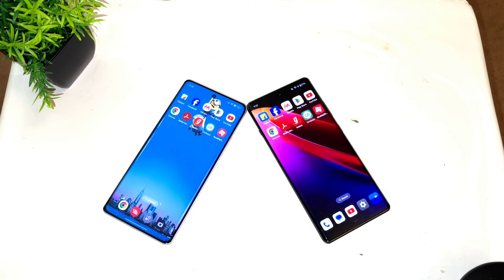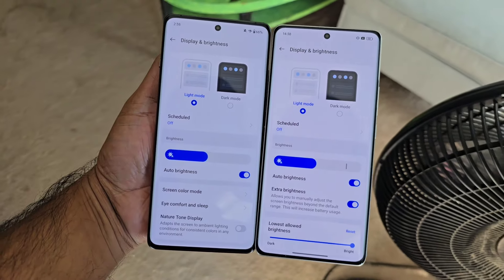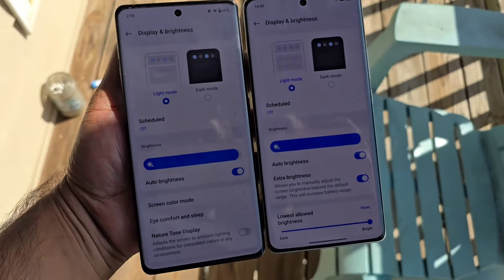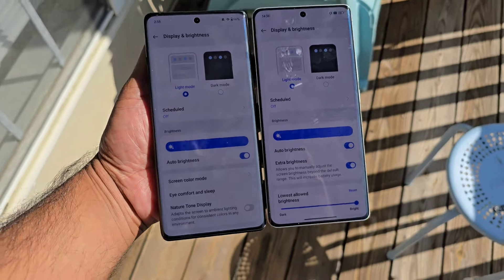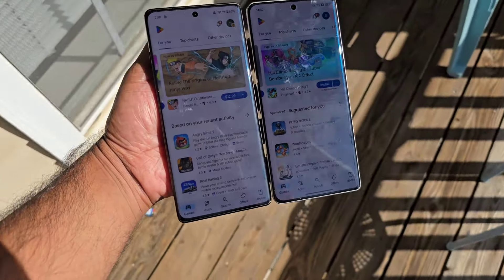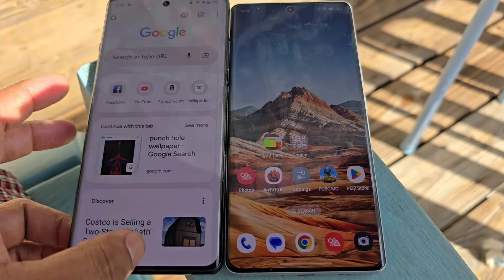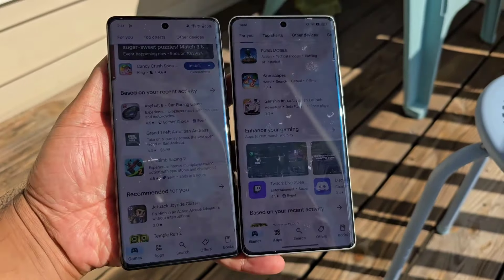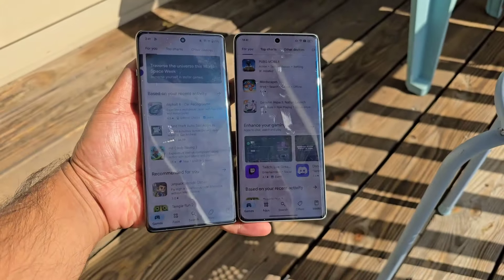Realme GT 6T vs Oneplus 12R Sunlight Visibility Outdoor Test Which is Better 🤥😱🔥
Hi Everyone Check the Playlist for more videos on :-